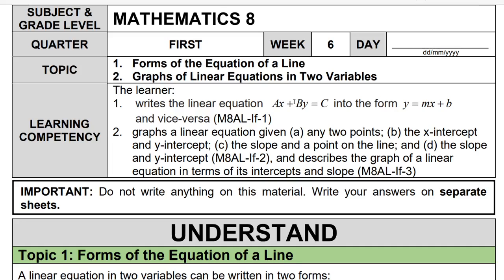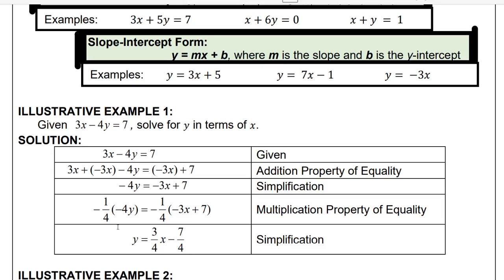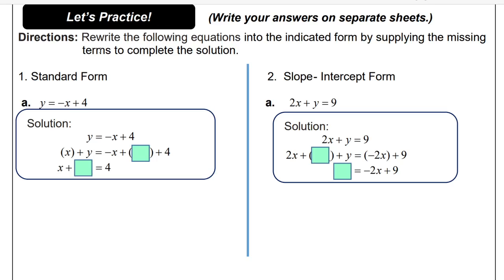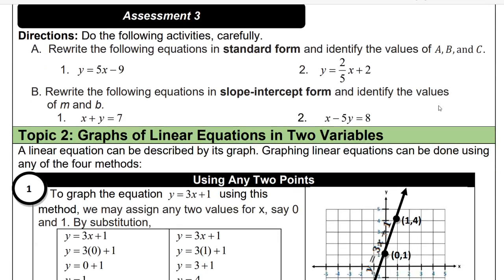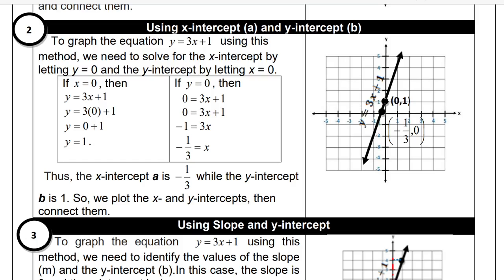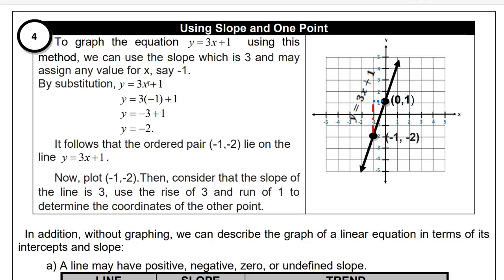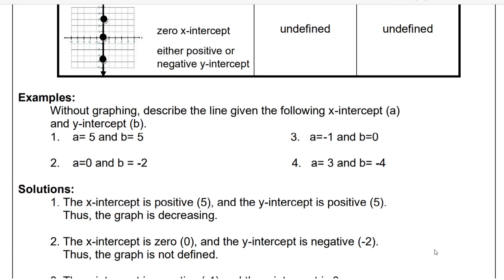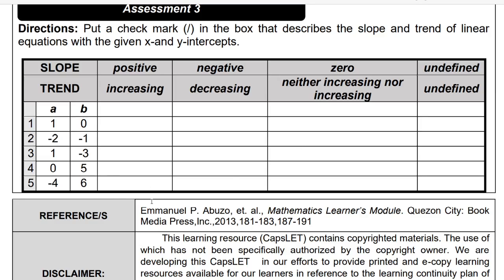Mathematics 8-Forms of the Equation of a Line & Graphs of Linear Equations in Two Variables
The Learning Competency here is that the learner must be able to writes the linear equation Ax + By = C into the form y = mx + b and vice-versa and
graphs a linear equation given (a) any two points; (b) the x-intercept
 and y-intercept; (c) the slope and a point on the line; and (d) the slope
 and y-intercept (M8AL-If-2), and describes the graph of a linear
 equation in terms of its intercepts and slope .